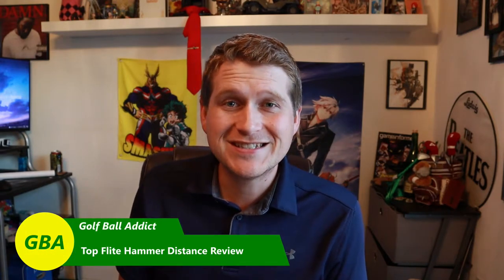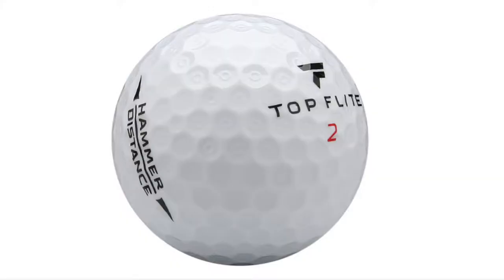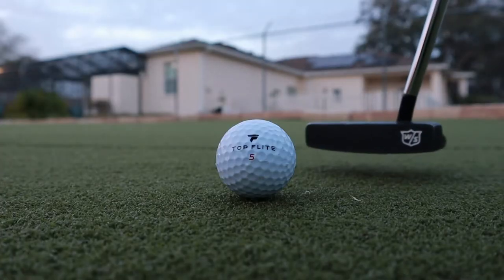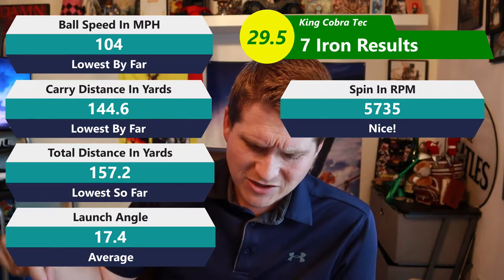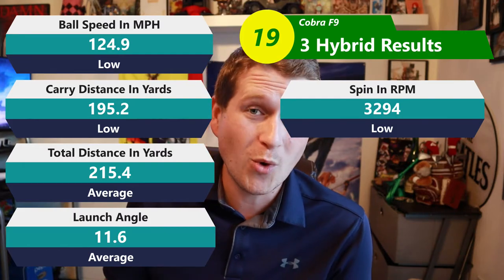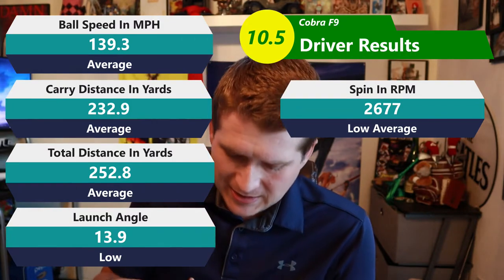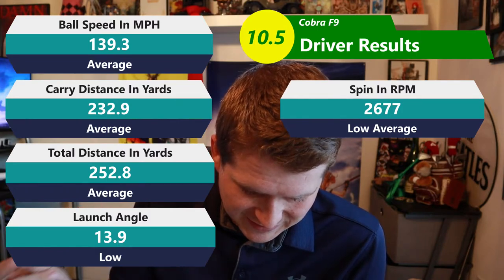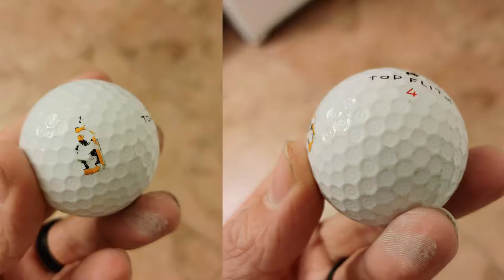Top Flite Hammer Distance Golf Ball Review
Continuing the Top Flite Family of reviews. I review the Hammer Distance. Does this 2 for 25$ golf ball offer something that the XL Distance couldn't? I find out!